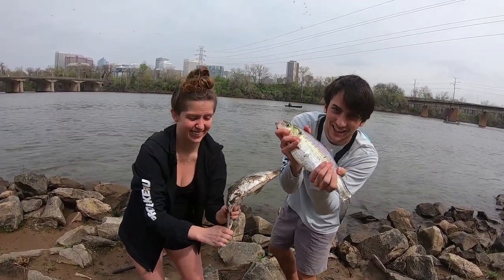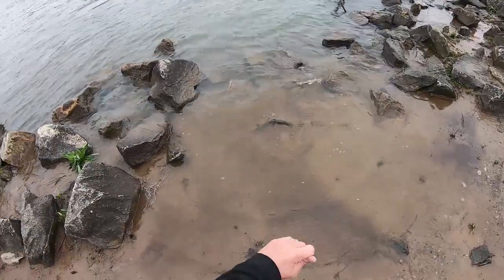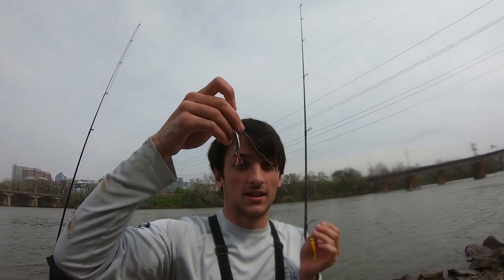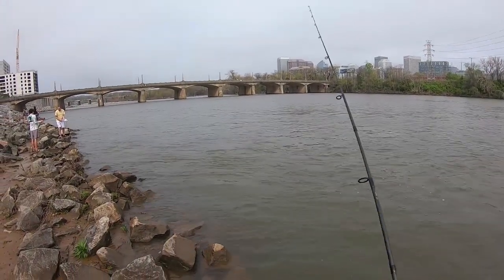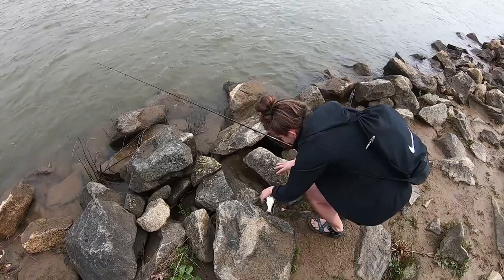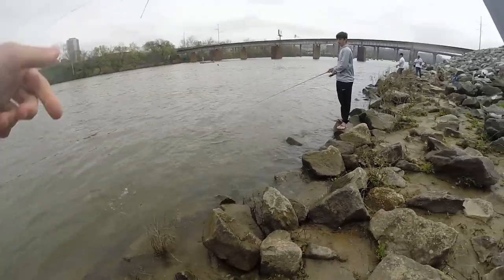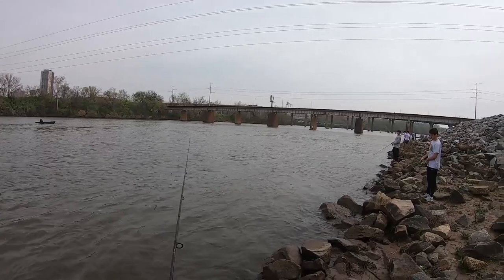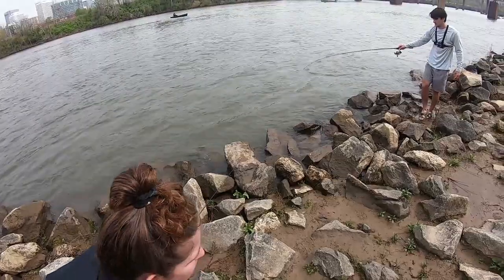Hickory Shad Fishing: How To Catch Hickory Shad - Best Catfish Cut Bait [Shad Run 2020 Baby!]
Tackle we used is listed below! Its the 2020 Shad Run and we are showing you how to catch some hickory shad! We show you what lures and setups were working for us to help you learn how to catch hickory shad. These guys fight tough and can grow up to 2 lbs! Also they are some of the best catfish cut bait you can get, so it is important to know our shad fishing techniques!

Shad Fishing Rod & Reel

When going for hickory shad in the river we generally run with our bass fishing rods. You'll want a pole with some back bone especially if you are fishing in heavier current. In general you will want anywhere from a 6' to 7' rod with medium/medium light action with a reel around 2000 size, but not above 3000.

Shad Darts

One of the classics when it comes to hickory shad fishing.

Shad Spoon

Another classic that you can't go wrong with.

In-Line Spinners

I got this kit a while back and still use it pretty much daily. Great for Hickory Shad but also good for bass, trout & salmon.

Recently upgraded and am loving the quality of the GoPro Hero 7 Black - great image, audio and the movement stabilization makes everything look more professional.